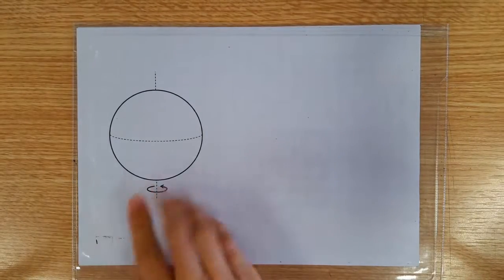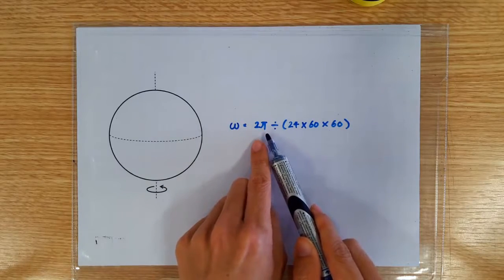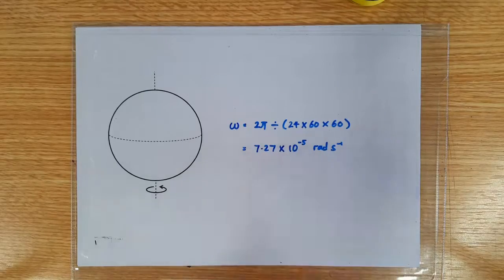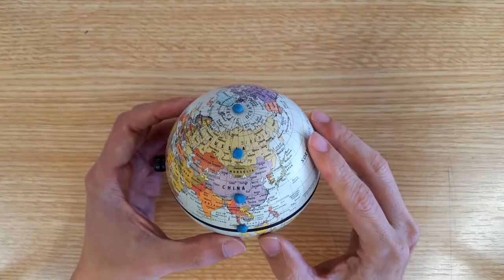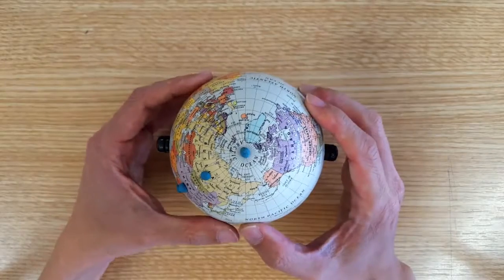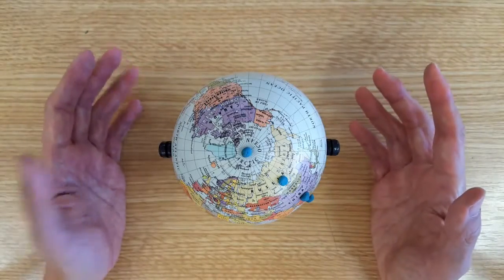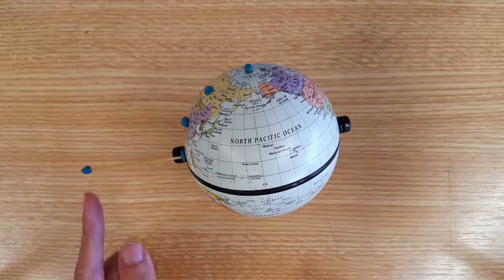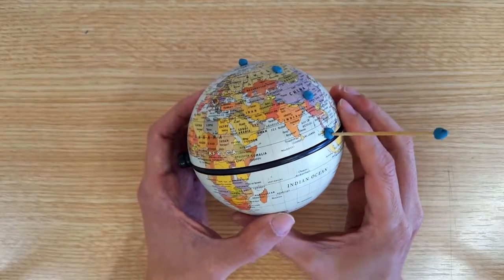7.2.4 Rotational Speed of the Earth